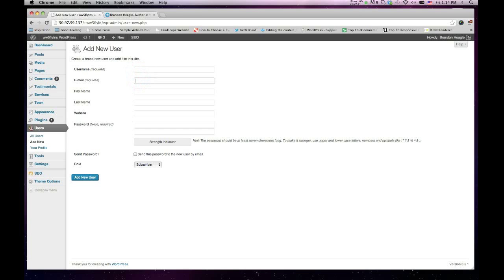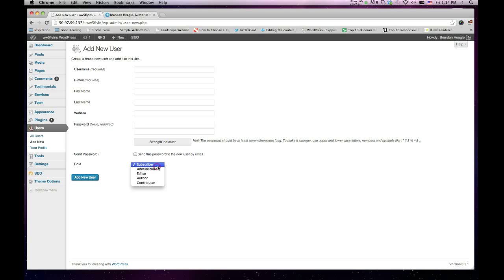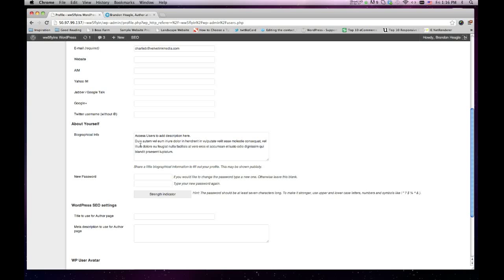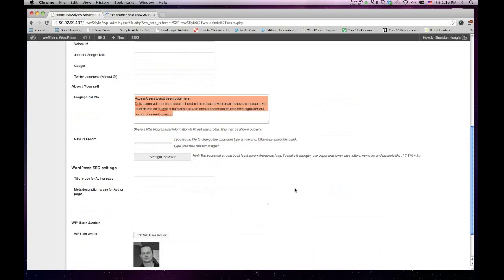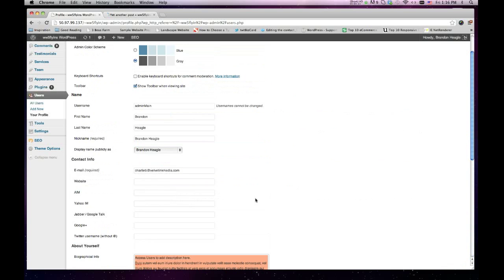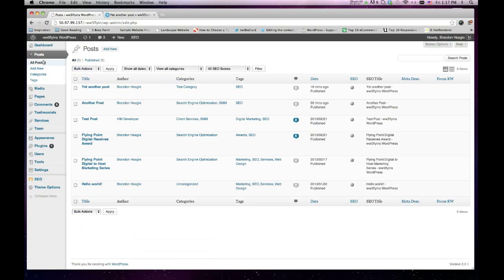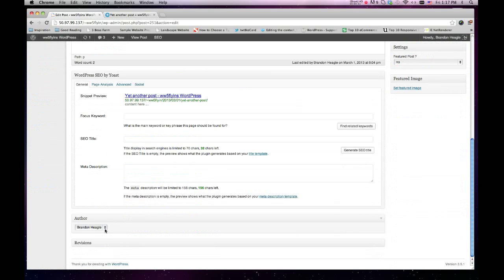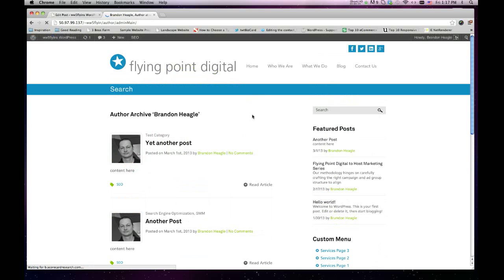FP Blog Authors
Add/edit blog authors